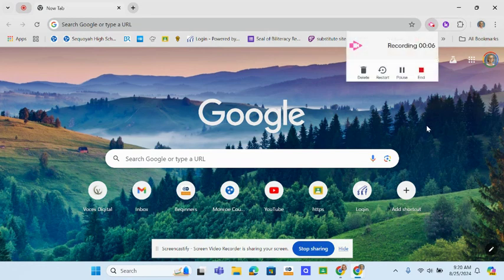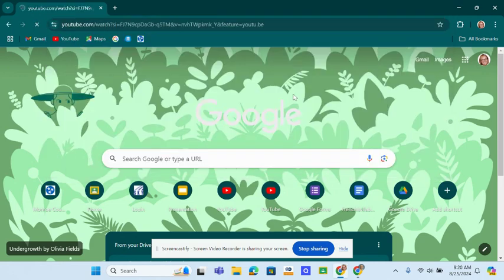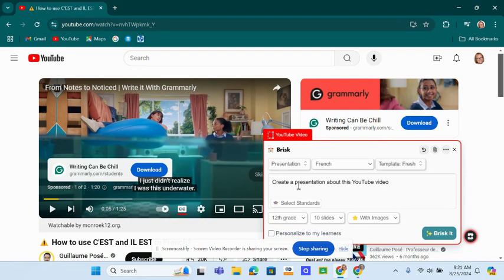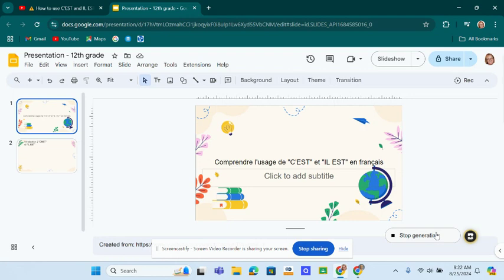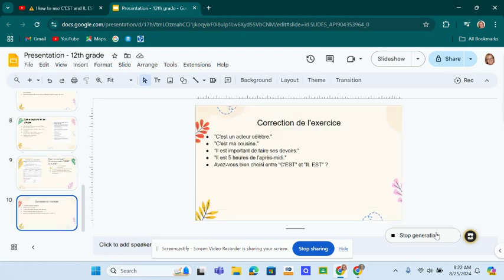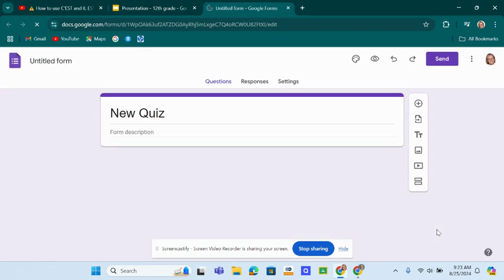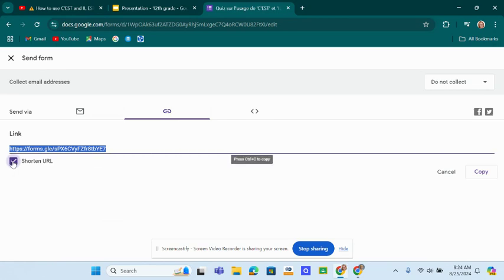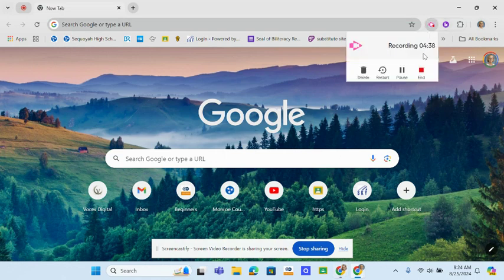Create a Google Slides from any Youtube video with Brisk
Create an easy Google Slides Presentation from any YouTube video